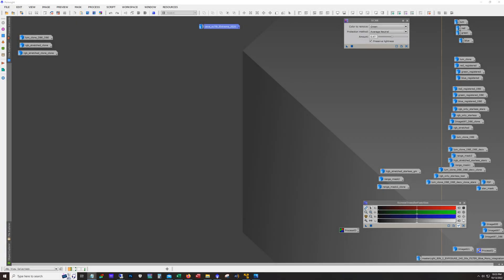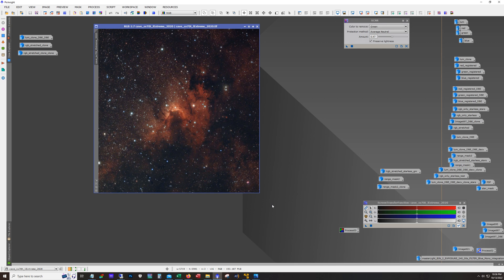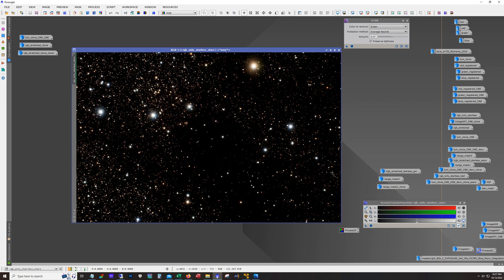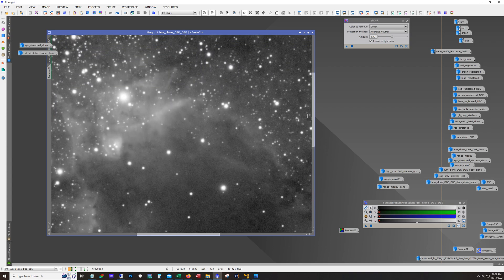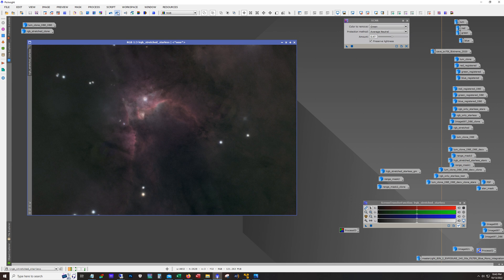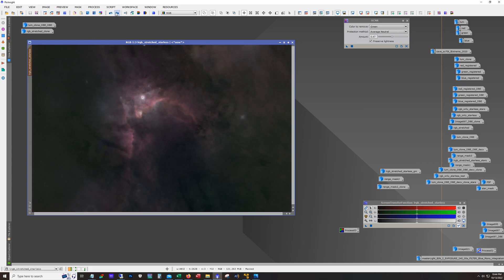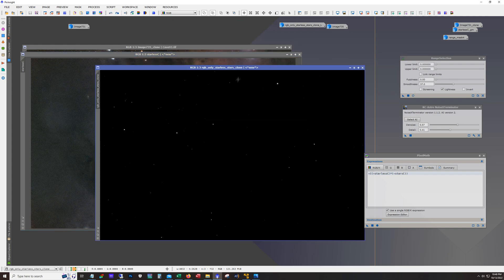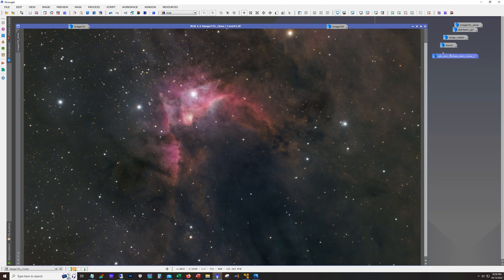I captured the Cave nebula with my telescope!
This shows how I processed the cave nebula (sh2-155) in pixinsight.

Gear used:
Scope:  Celestron Edge HD8 with .7 reducer
Camera:  ZWO ASI294MM
Filters:  Astronomik L3, deepsky RGB
Mount:  Skywatcher EQ6R Pro